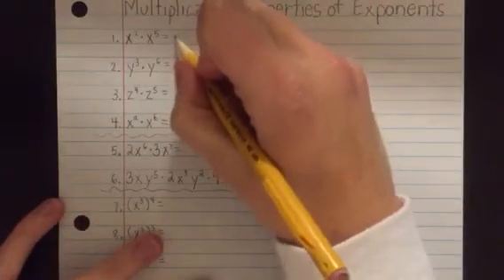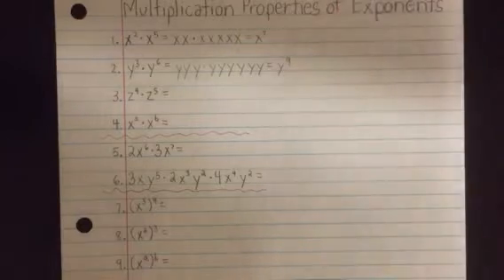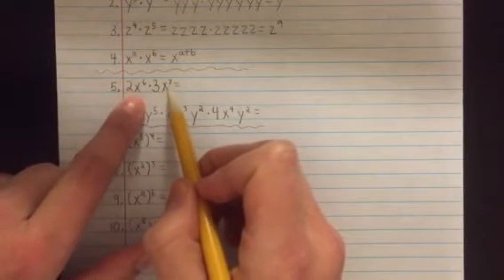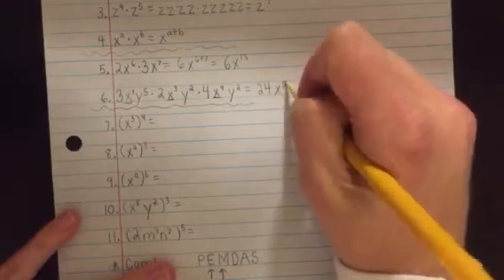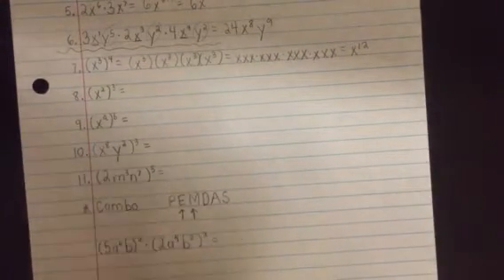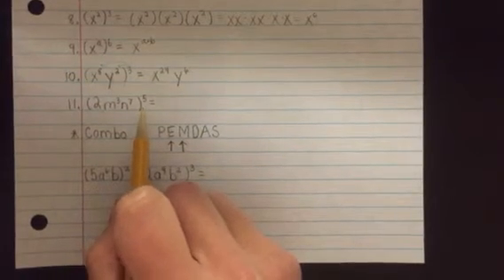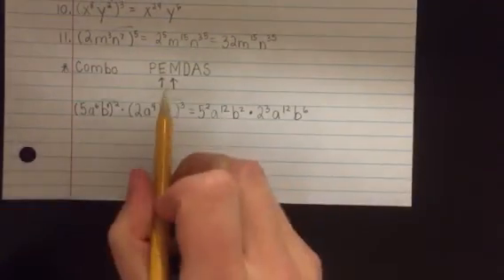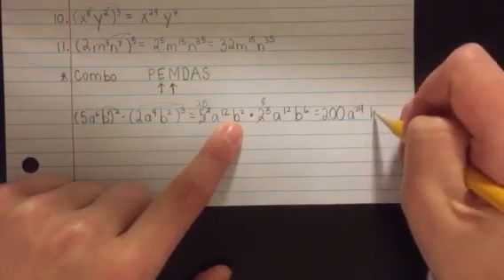Multiplication Property of Exponents